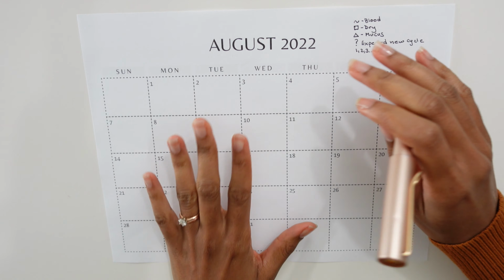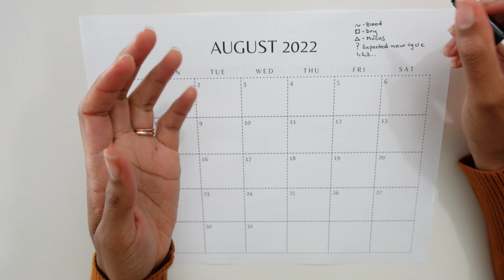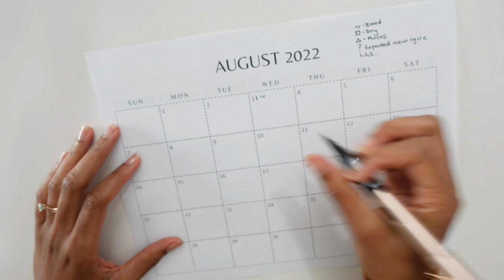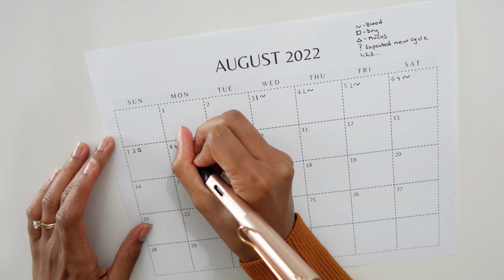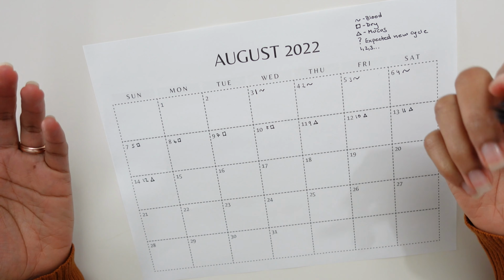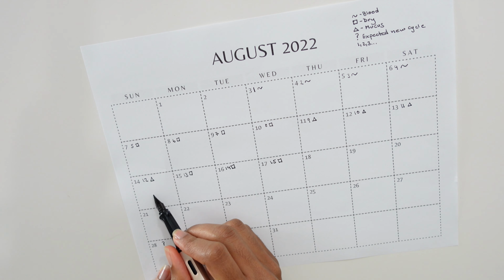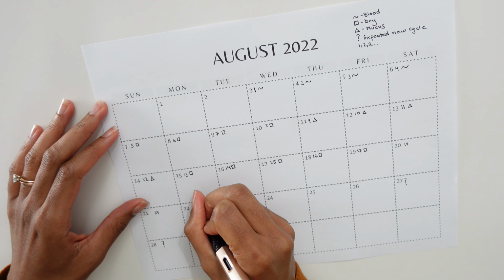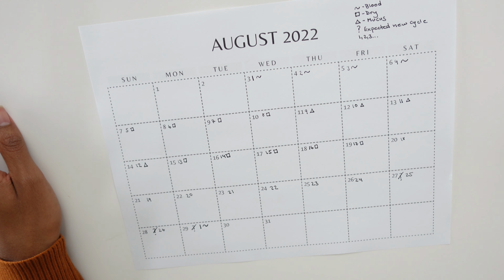How I Track My Menstrual Cycle with Just a Paper Calendar and a Pen | Simple Cycle Tracking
Get one-on-one, personalized fertility yoga, nutrition, and pregnancy preparation guidance from me👇🏾

 A lot has changed since I last posted a video about cycle tracking. So I decided to share a little update showing how I track my cycle with just a paper calendar and a pen. Yup, no cycle tracking apps, ovulation predictor kits (OPKs), progesterone test strips, expensive thermometers, or lab testing devices.

I like to keep my life as simple as possible and that includes tracking my cycle.

I wholeheartedly believe some of the most powerful things we can do for our health and fertility are also the simplest things.

Timestamps
00:00 Intro
00:35 Why I don’t use apps or test strips to track my cycle
03:32 My Simple Cycle Tracking Method
09:25 Outro

Free Cycle Tracking Resources
Fertility Friday Podcast

Paid Cycle Tracking Resources

The Fifth Vital Sign Book

Fertility Awareness Mastery Workbook

Taking Charge of Your Fertility Book

While I am a dietitian, I am not your dietitian. I cannot provide personalized advice to you.

I recommend chatting with your healthcare team before making any changes to your lifestyle.  If you decide to change your habits based on the information in this video you agree that you do so at your own risk, are voluntarily making these changes, and assume all risk of injury to yourself.